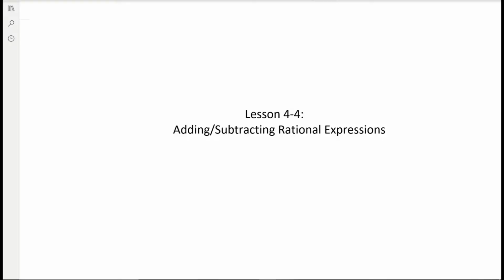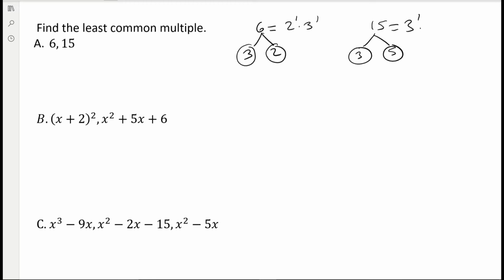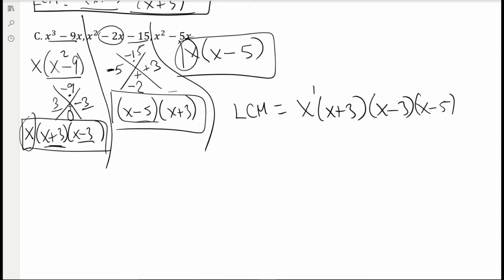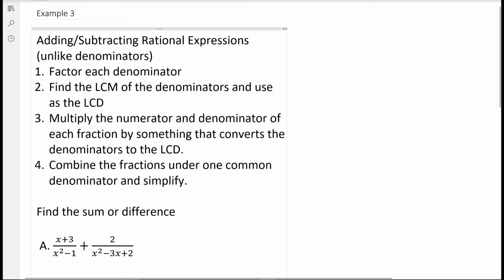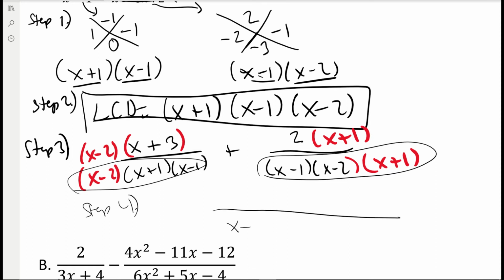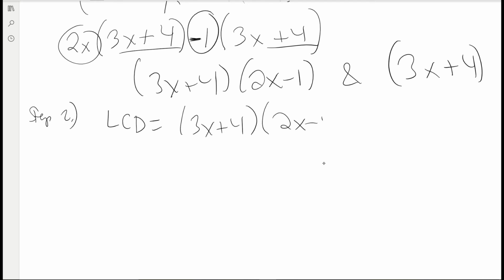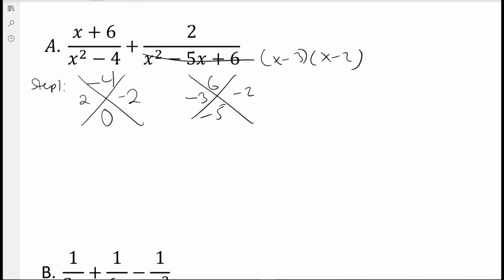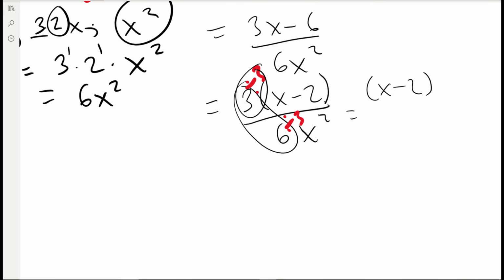Algebra 2: Adding/Subtracting Rational Expressions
This video involves adding and subtracting fractions with a variable (like/unlike denominators).